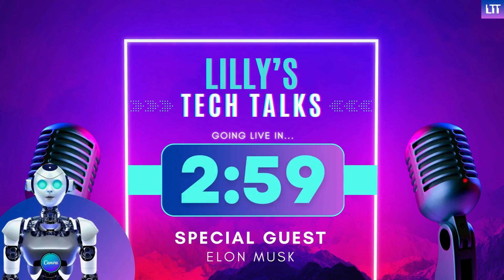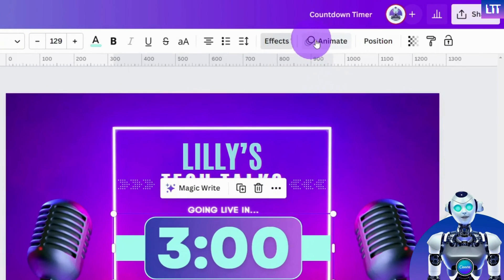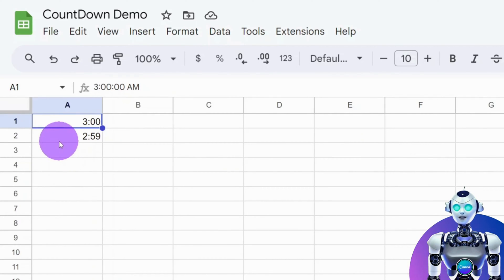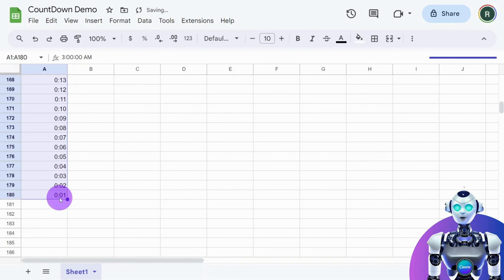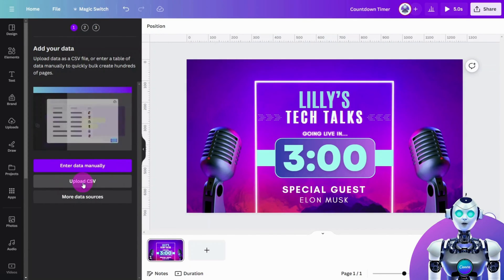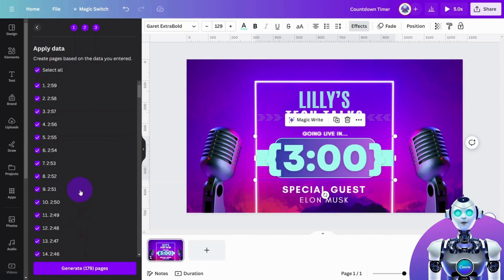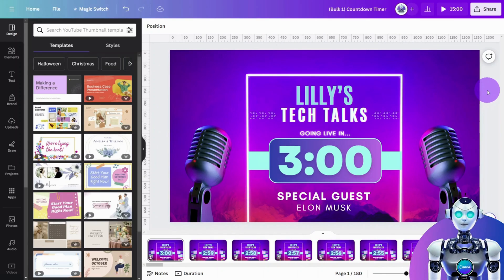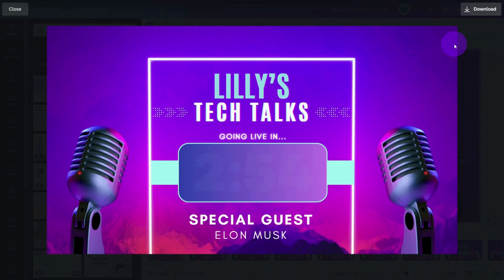⏱️ How To Make a Full-Length Countdown Timer in Canva | Quick Tutorial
Today, we're learning how to create a countdown timer in Canva. In this tutorial, you'll learn how to generate a full-length timer by using the Bulk Create app and Google Sheets . ⏱️

🚀 Video Overview 🚀

In this step-by-step guide, you'll discover:

How to design a captivating countdown timer template in Canva
Integrating real-time countdown data for an engaging visual using Google Sheets
Tips and tricks for customizing and personalizing your timer
Whether you're creating a podcast opening, adding urgency to a promotion, or just having fun with design, this tutorial has got you covered!

And there you have it! You've unlocked the magic of creating full-length animated countdown timers in Canva. It's a fantastic tool for a variety of purposes, and now, it's at your fingertips. Keep practicing, keep experimenting, and keep designing! Until our next creative journey, happy timing!